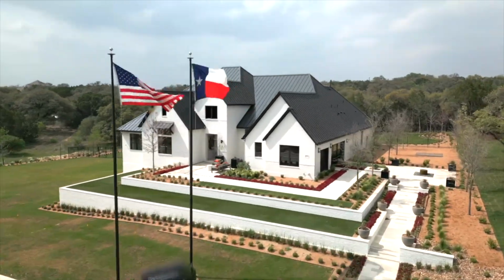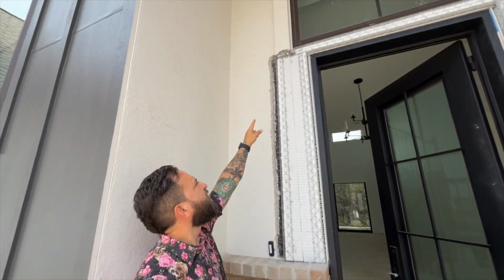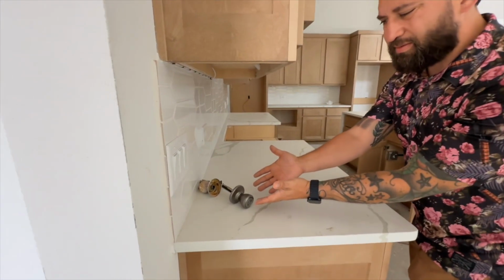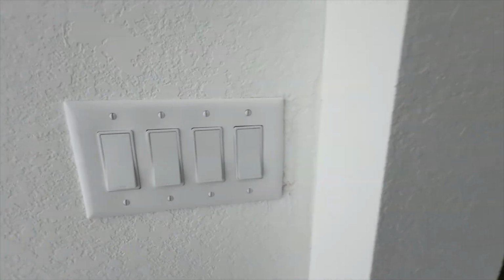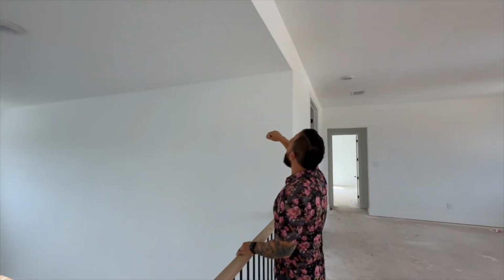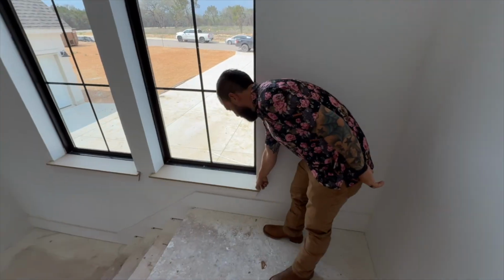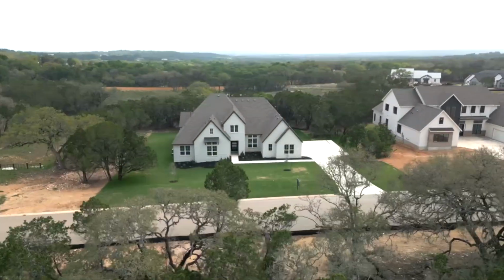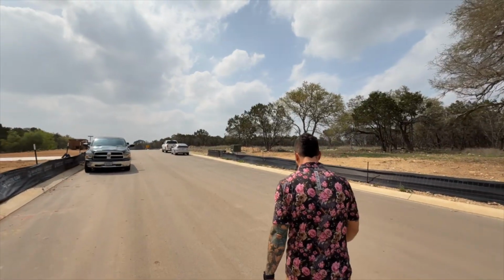Million-Dollar Mistakes: What Builders Hide From You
I toured a model home and a $1.4 million spec home, found so many build defects, and my client walked away. In this video I point out the exact flaws you need to watch for when building or buying new construction. If you’re a military family or a move-up buyer looking at luxury homes in San Antonio, this is your simple, no-nonsense guide to avoiding costly surprises.
If you're looking to move around San Antonio, shoot us a quick email. We are awarded San Antonio's Platinum Top 50 Realtors and our team would love to help!
Please email
-or-
Please Call
-or-
Schedule an immediate zoom  - Buyers consultation with the team!
-or-
-or-
Neighborhoods in San Antonio